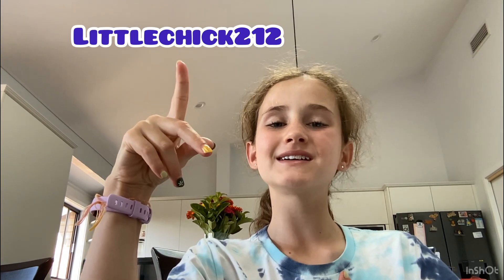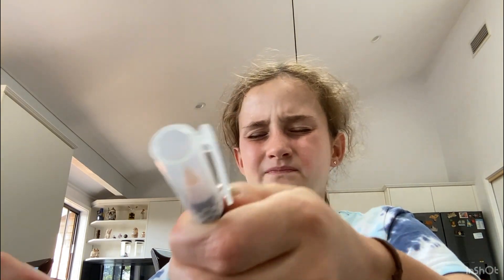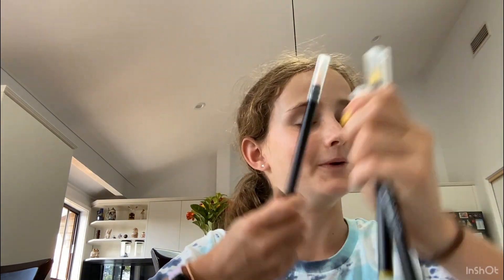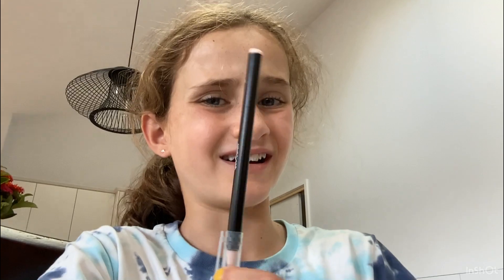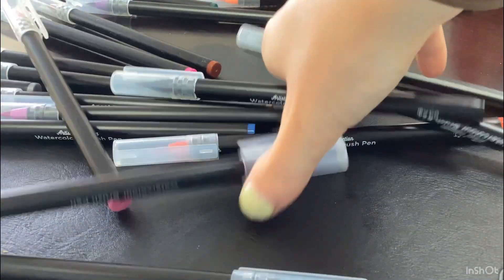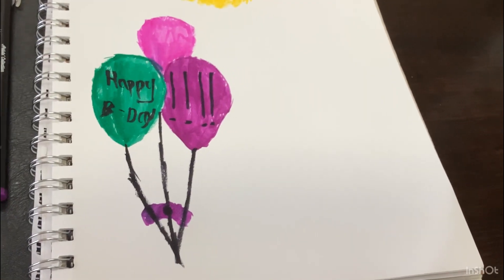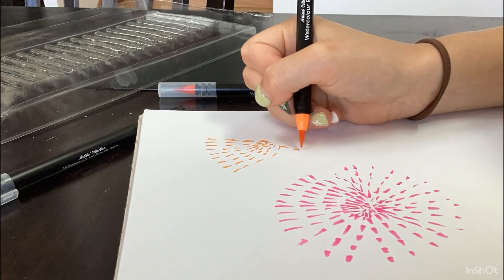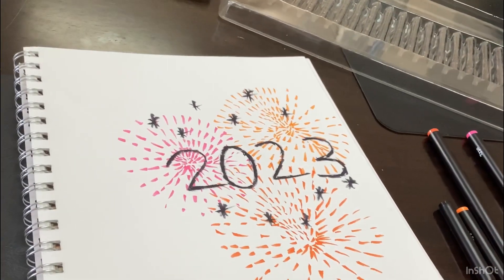3 Marker challange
Hey guys,
Littlechick is so sorry she hasn't posted latley. She also has a channel with Avapuppylove2011 called Togetherforever121!